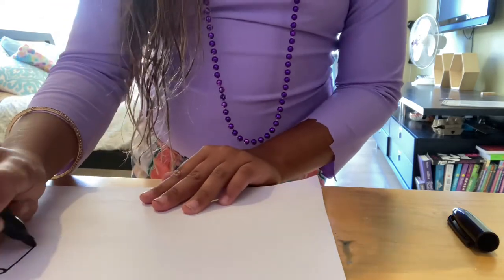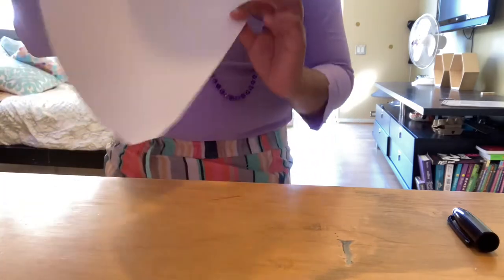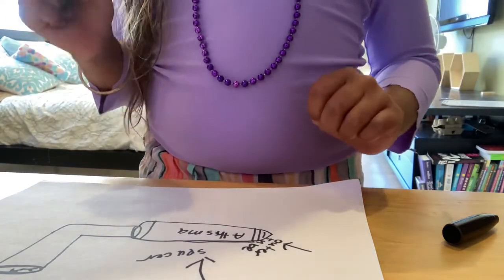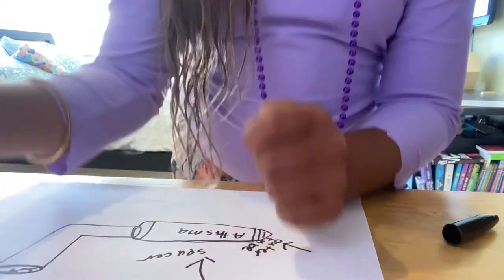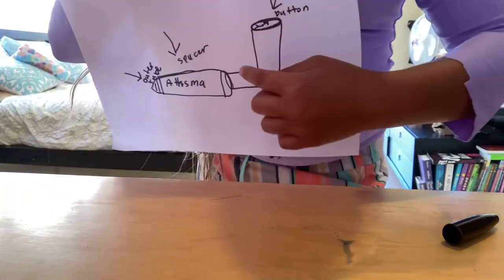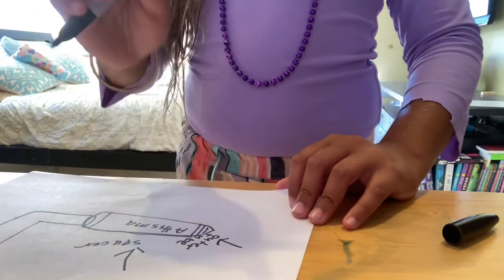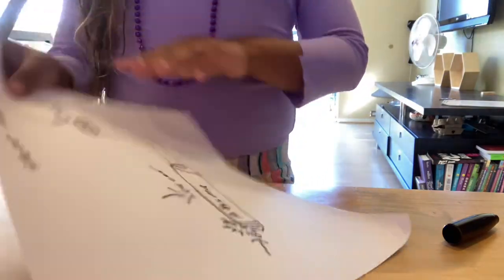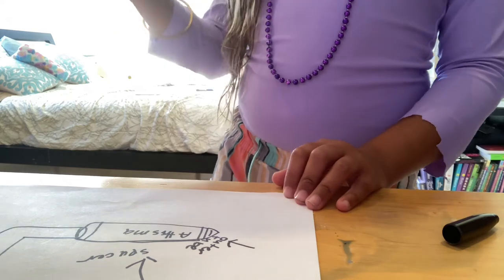HOW TO DRAW AND USE AN INHALER